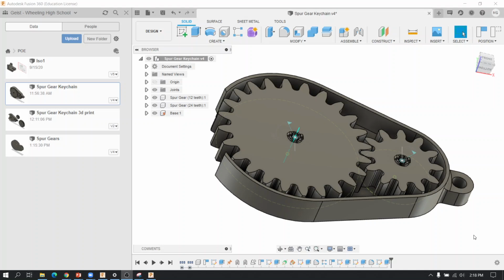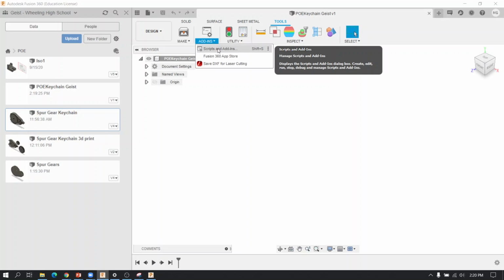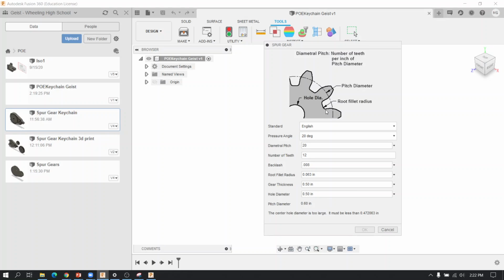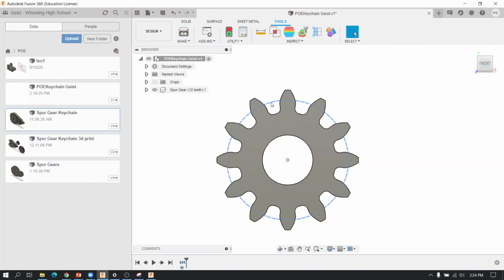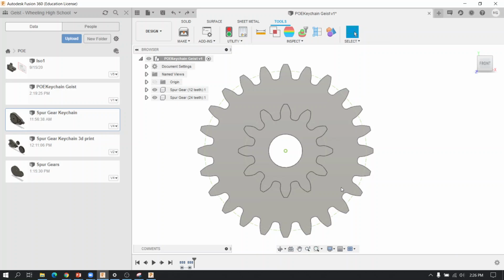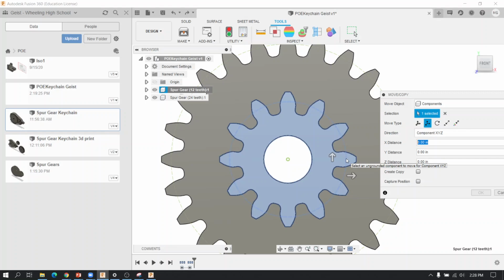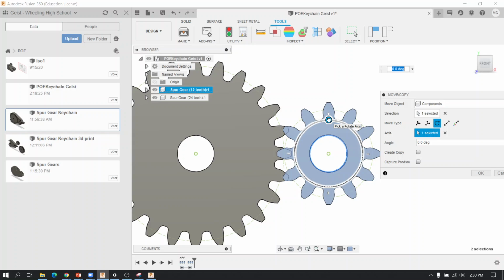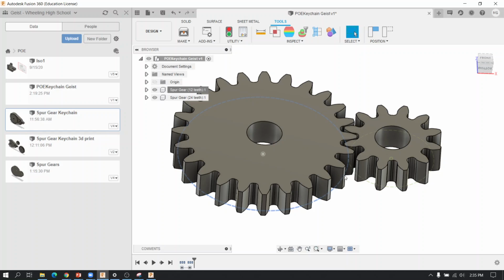Gear Keychain Part 1